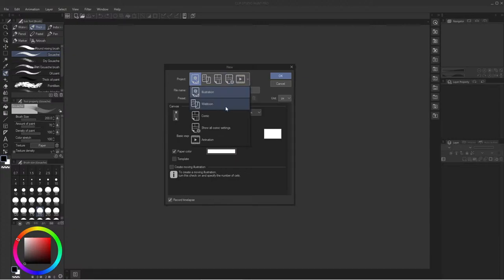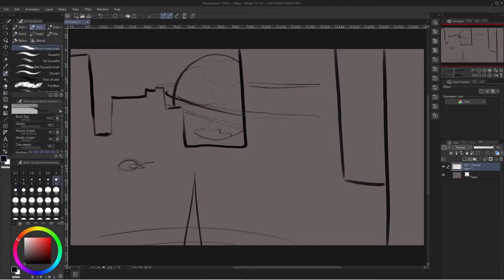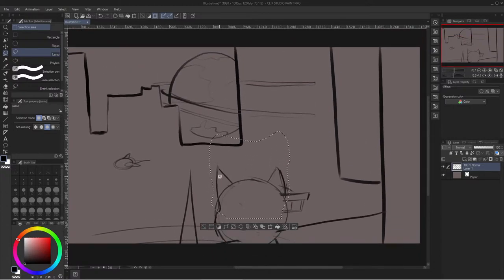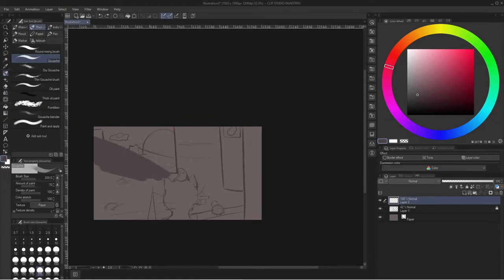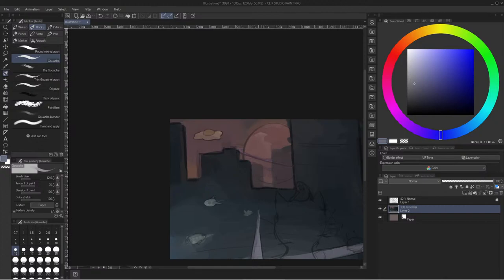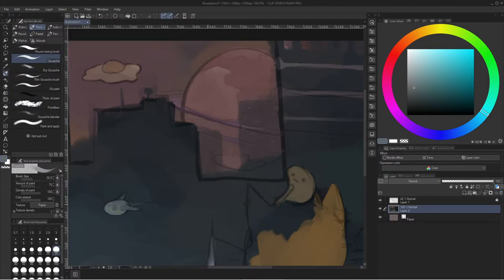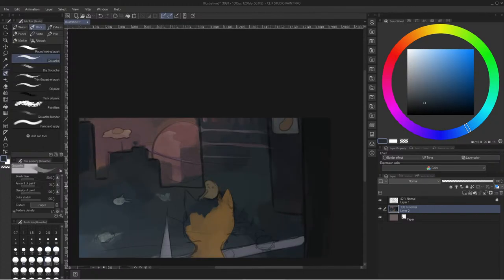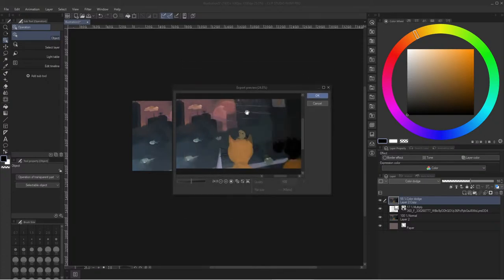Drawing what you suggest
Our Courses! 🎞️